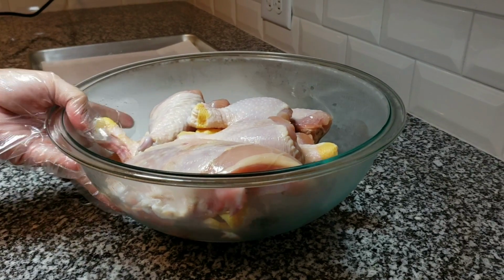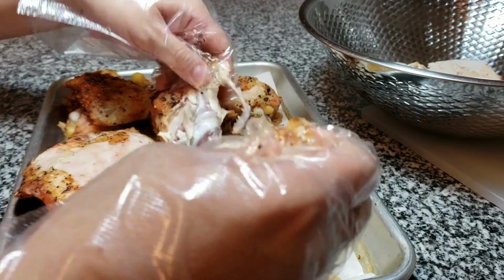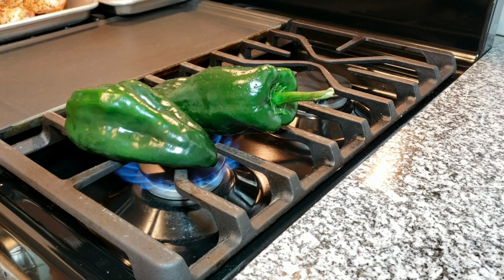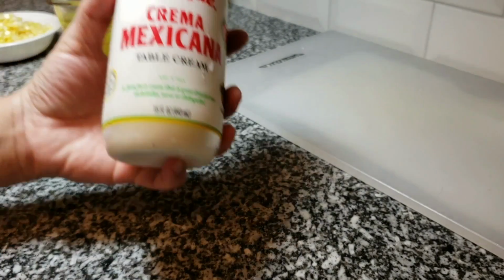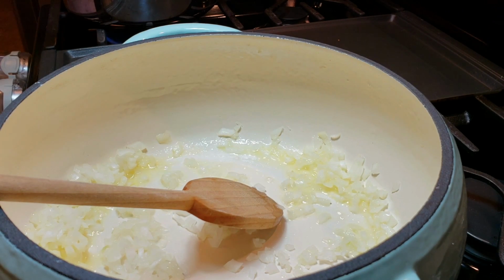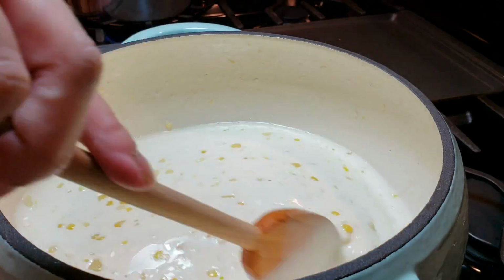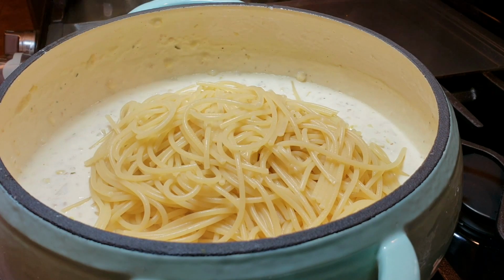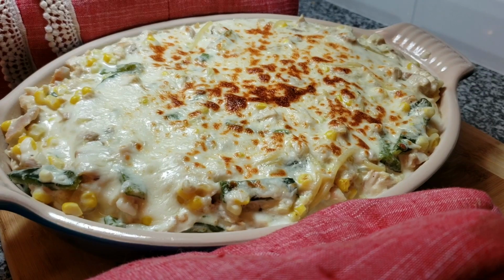Chile Poblano Pasta Recipe | Simply Mamá Cooks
Here is one of the delicious ways I like to make a Mexican style chicken spaghetti. This combines my love for rajas de poblano con elote y crema and chicken spaghetti. You can serve straight from the pot or baked until the top is bubbly and golden brown. It is creamy, cheesy and delicious. Enjoy!

INGREDIENTS
1 1/2 lbs to 2 lbs (680 g to 907 g) of shredded chicken
*you can use baked, boiled or use rotisserie chicken
1 lb fresh (454 g) poblano peppers
1 lb (454 g) fresh ears of corn
1 small onion diced (120 g)
3 cloves (11 g) garlic minced
32 oz (946 mL) Mexican cream or heavy cream
*If using Cacique Mexican table cream, then use 30 oz as each container is 15 oz
16 oz (473 mL) hot water
4 tsp Knorr chicken bouillon base powder
4 tbsp unsalted butter (56.8 g)
1 lb (454 g) mozzarella cheese or cheese of choice

Reserve cheese for topping and
Broil in a 9 x 13 baking dish for 3 to 5 minutes until top is golden brown and bubbly

MUSIC
Ulas Pakkan, Courtesy of Shutterstock, Inc.

Cheesy Mexican Spaghetti Recipe
Mexican Cheesy Spaghetti Recipe
How To Make Spaghetti With Rajas, Elote Y Creama